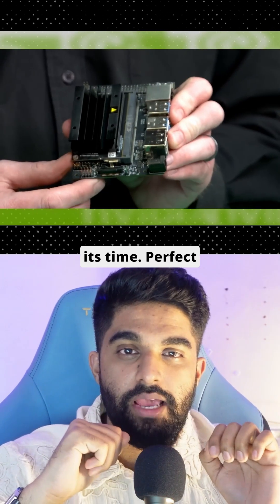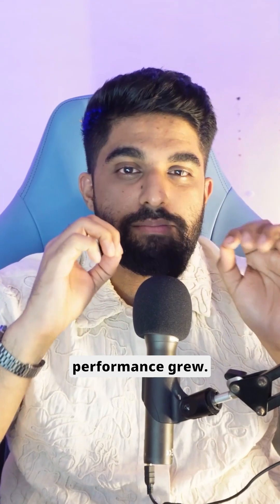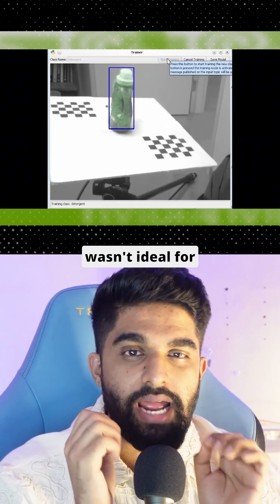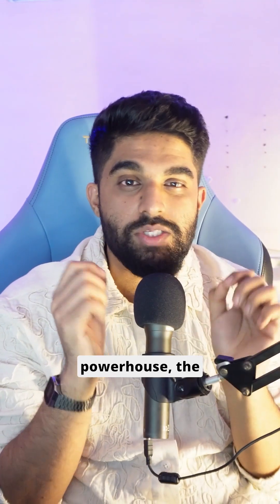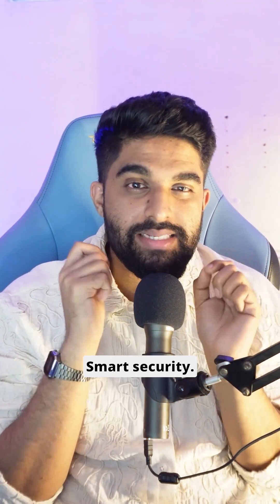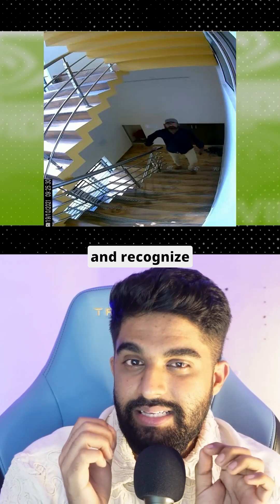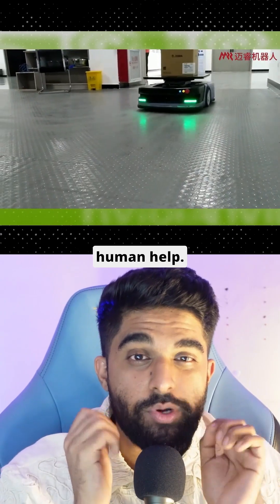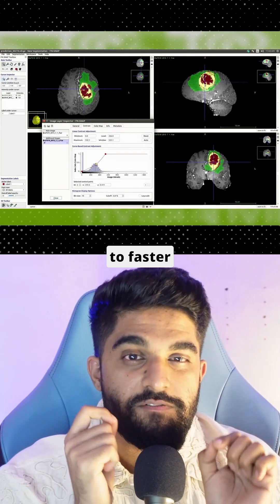The Game-Changing NVIDIA Jetson Orin Nano: Affordable AI Power for All!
The NVIDIA Jetson Orin Nano Super delivers significant performance increases over its predecessor on a wide variety of popular Large Language Models (LLMs), Vision Language Models (VLMs), and Vision Transformers.

At just $249, it provides developers, students, and makers with the most affordable and accessible platform with the support of the NVIDIA AI software and a broad AI software ecosystem.